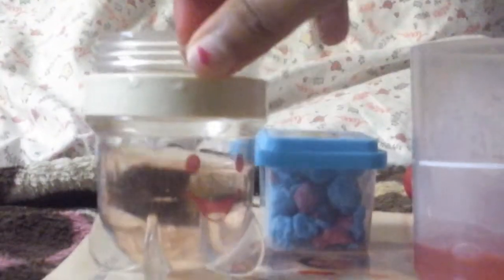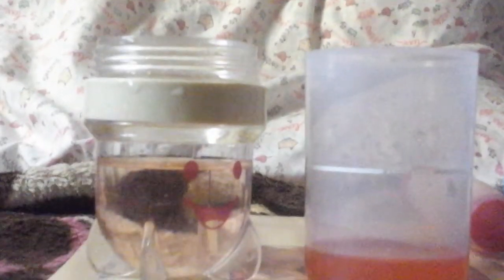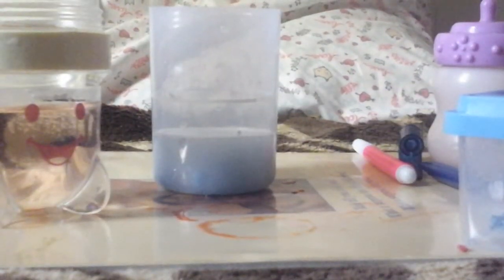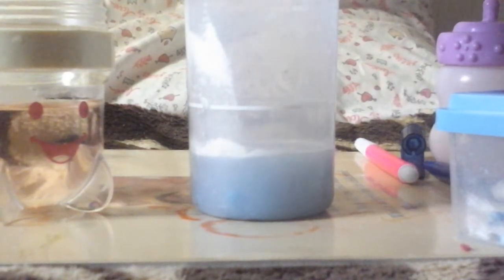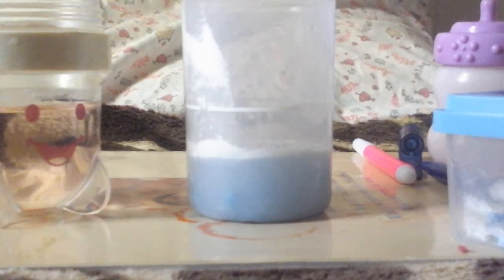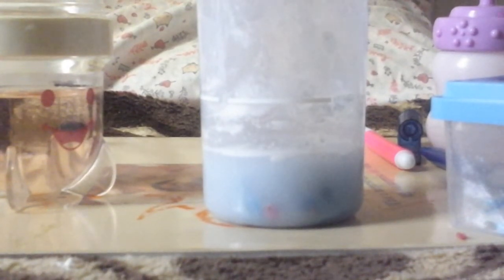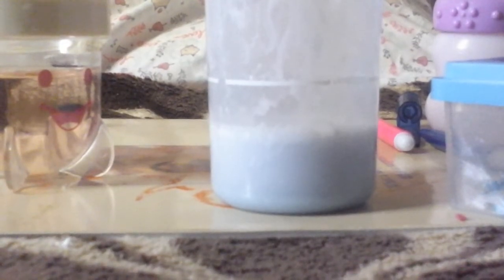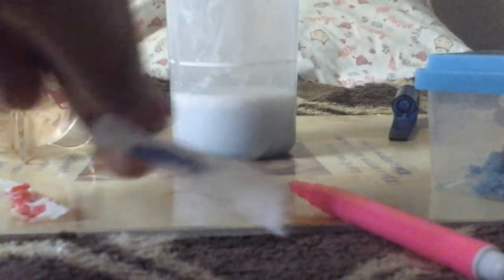Felity sunshine is going to show you how to make cotton candy baby food and cotton candy juice